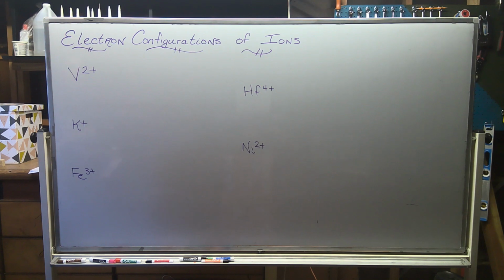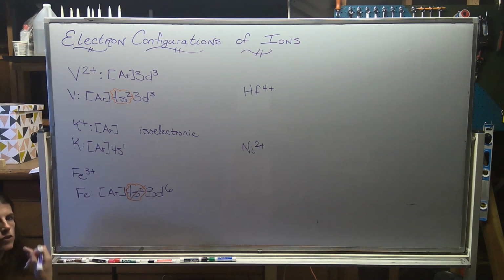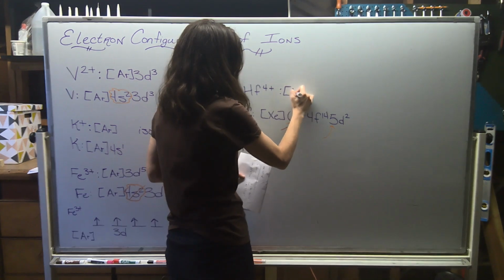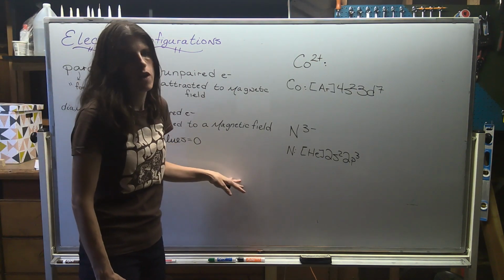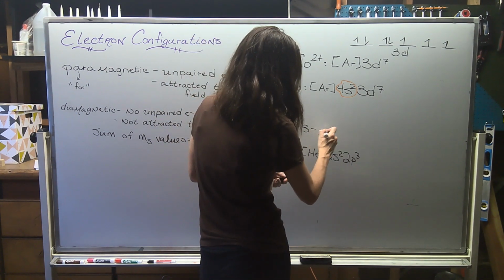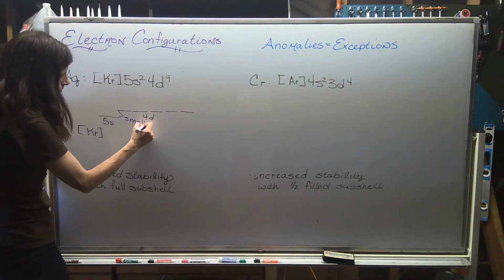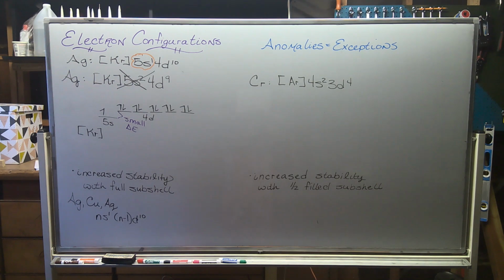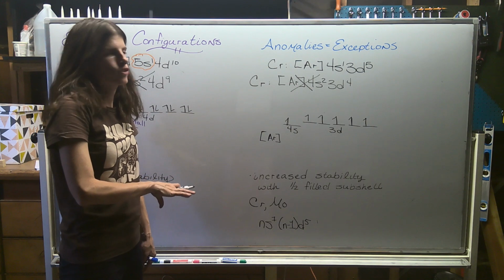CHEM110: Electron Configurations Part 2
This video focuses on more advanced electron configuration topics such as:  paramagnetism vs diamagnetism, the electron configurations of ions, and electron configuration anomalies.